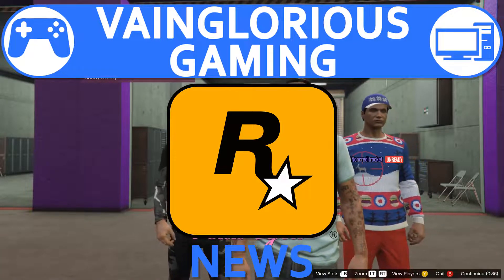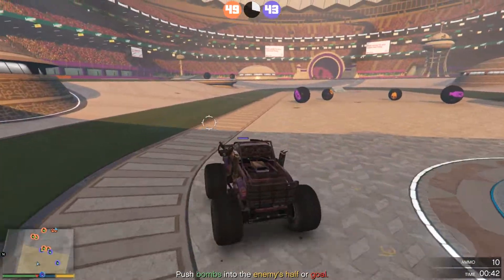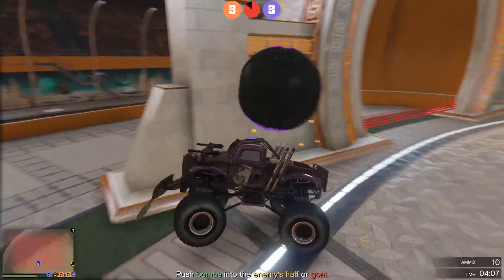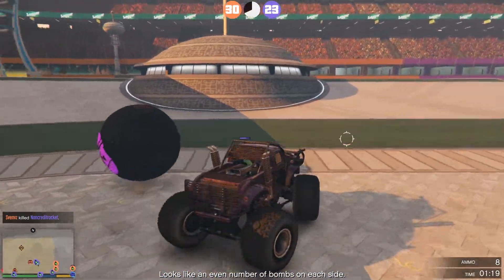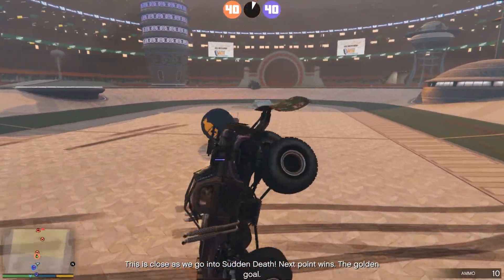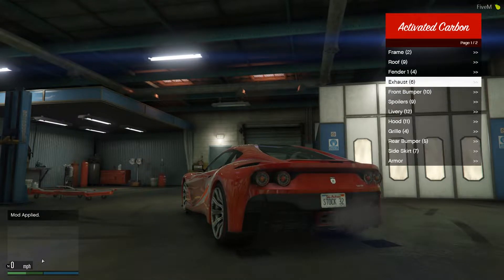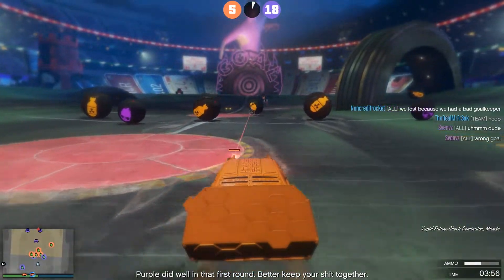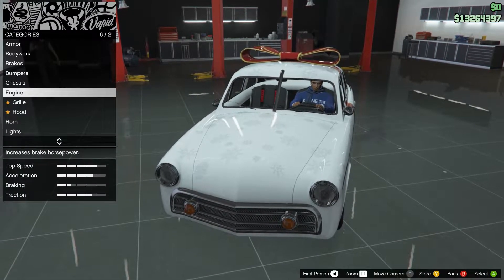Vapid Clique, Bomb Ball, Festive Surprise 2018 & More | Rockstar News | December 25, 2018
The Vapid Clique & Up-N-Atomizer are free to GTA Online players as part of the ongoing Festive Surprise 2018, plus the Arena War mode Bomb Ball arrives, along with discounts on all Gunrunning Air and Weaponized Vehicles, along with other bonuses and discounts, all in Rockstar News for December 25, 2018.

Social